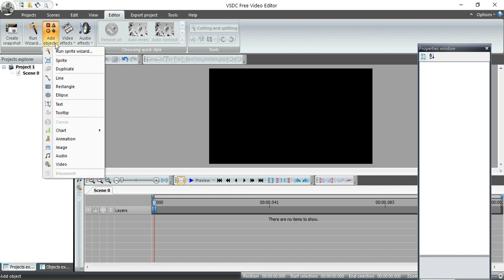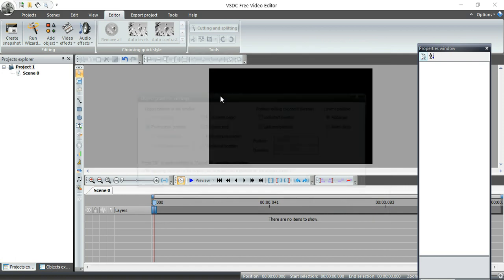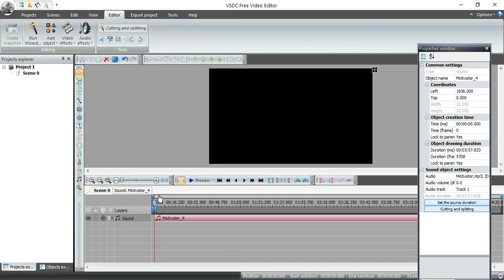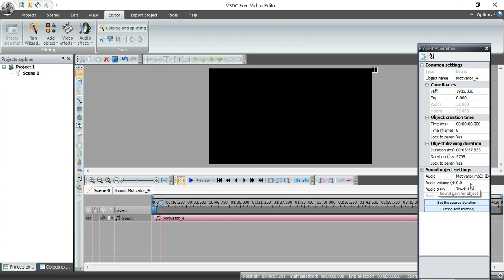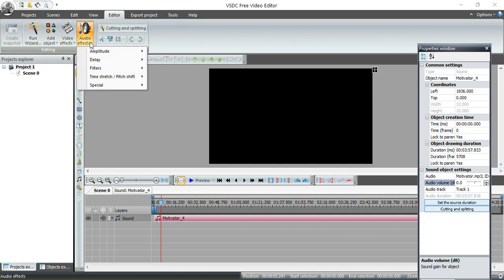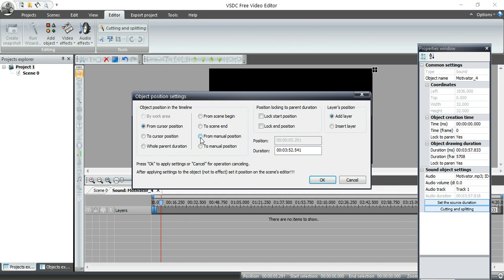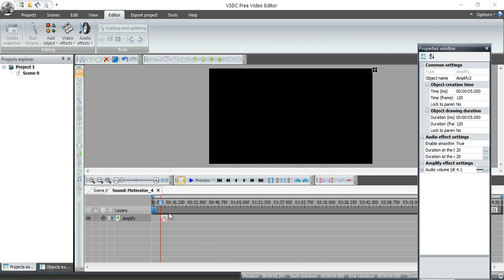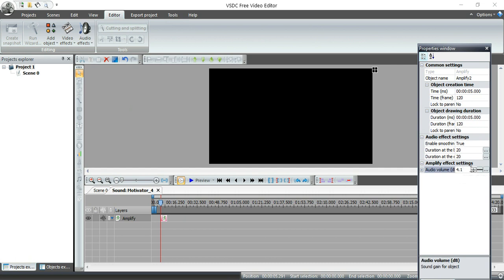VSDC Video Editor: Adjusting Audio Volume Level at Specific Time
For best playback quality, click the wheel and select HD.

How do I adjust the audio volume (louder or softer) at a specific point and length of time during playback?  This video answers that specific question asked by a Figurative Arc channel viewer.  This is part of a series of “how to” videos on using the VSDC Free Video Editor. I've used this video editor to create the short films that you'll find on my channel.

For a more in depth look at this editor, checkout my other videos that breakdown its features in various parts.

Figurative Arc's projects include short films, figurative photography, mythology and writing.